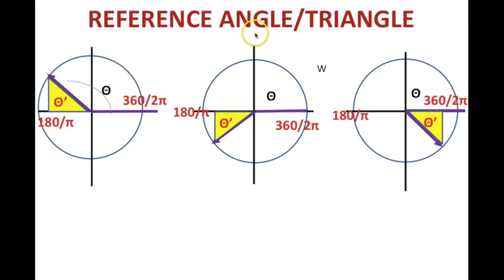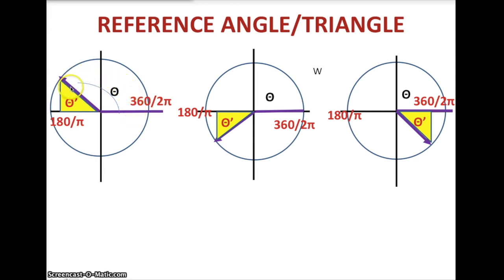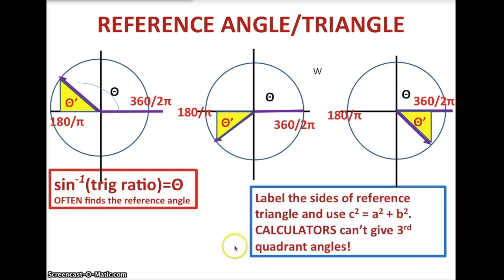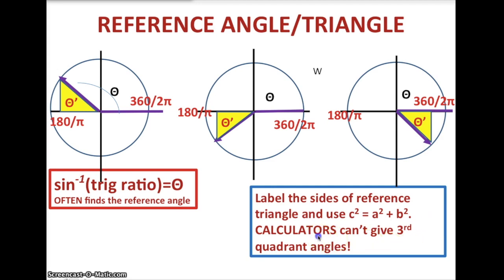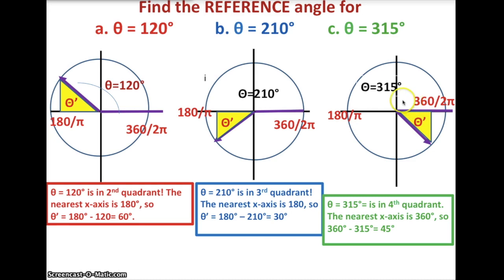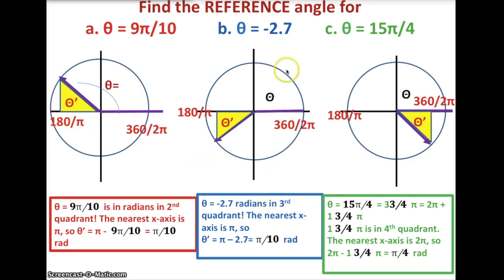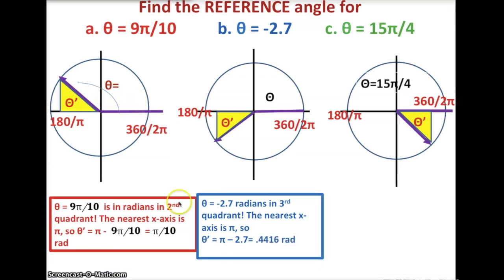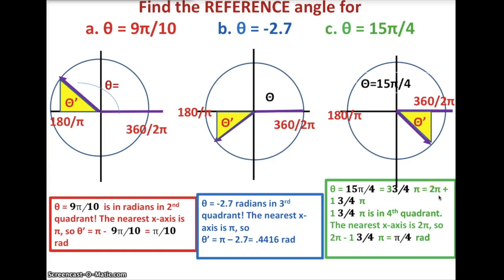What are Trig Reference Angles?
This video is about TRIGONOMETRY REFERENCE ANGLES. ANGLES MEASURED WITH RESPECT TO THE NEAREST "x" AXIS. ONCE A CALCULATOR ANSWER IS DETERMINED BY THE TRIG RATIO, THE THE PROPER QUADRANT ON THE UNIT CIRCLE MUST BE CALCULATED.